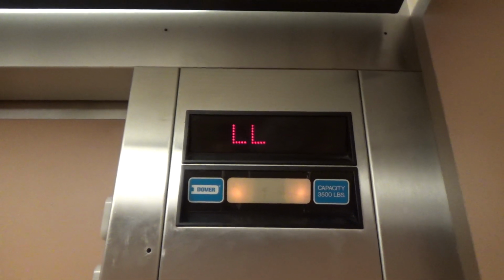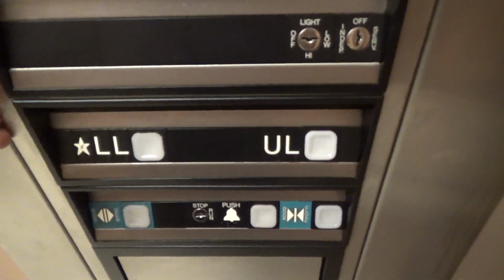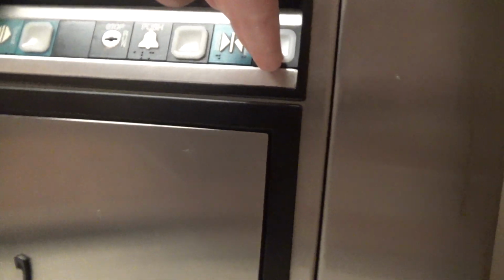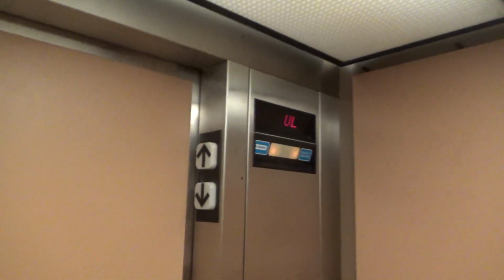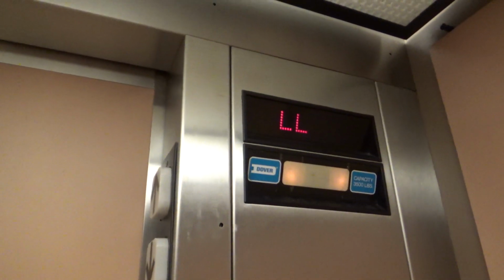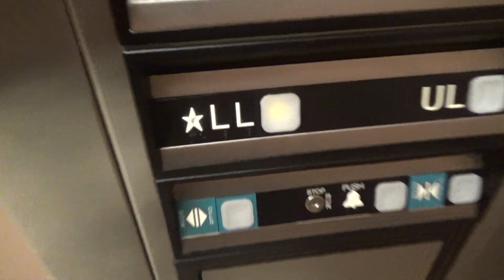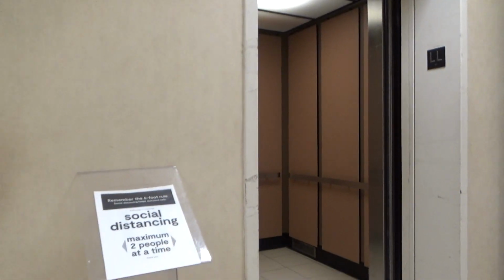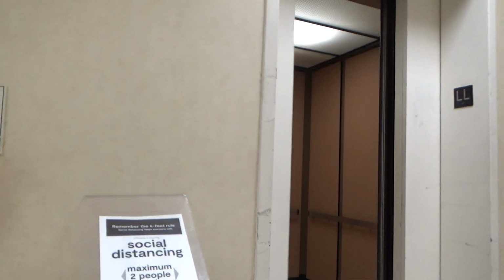Dover Impulse Hydraulic Elevators @ JCPenney Walden Galleria Buffalo New York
Installed in 1989. Overall, not bad for JCPenney. They run well and are in pretty good shape. I only rode 1 though as they look the exact same, and I was running low on time.

Camera Used: Sony HDR CX405

Copyright ElevatorMan45 © - Reuse of any of my material without permission is strictly prohibited. Violators of my policies will receive a strike on their account and have their content removed.